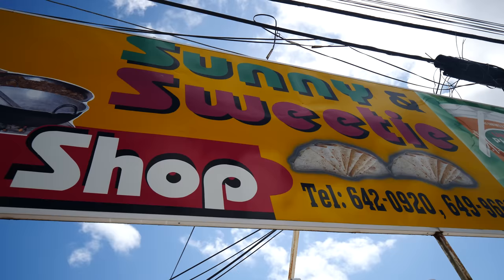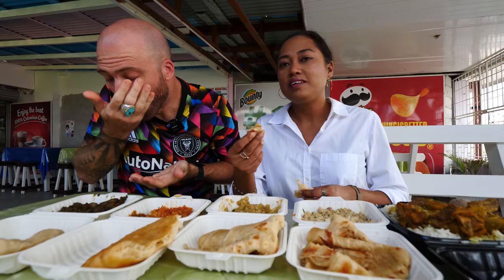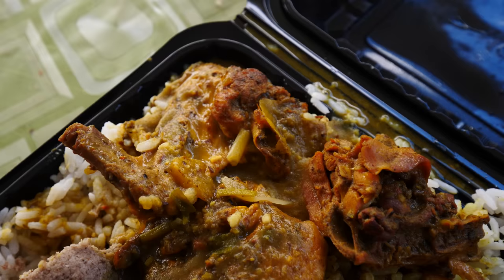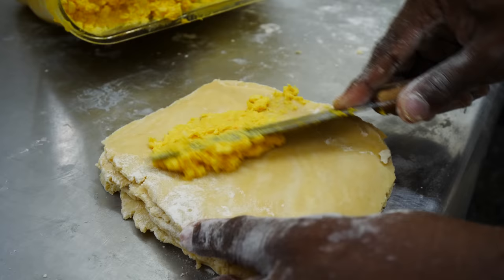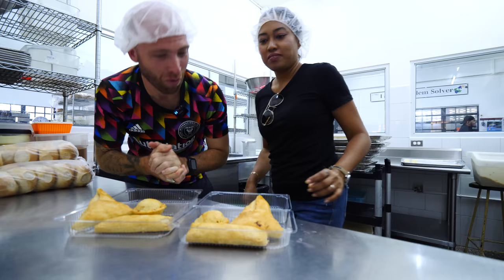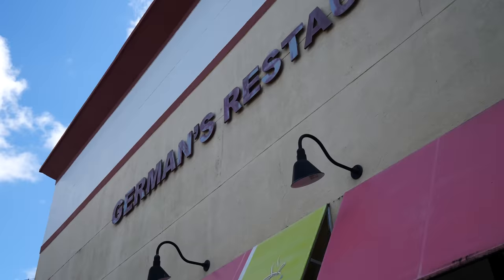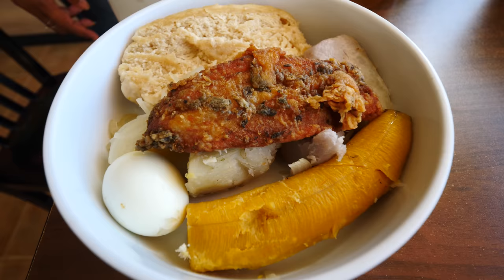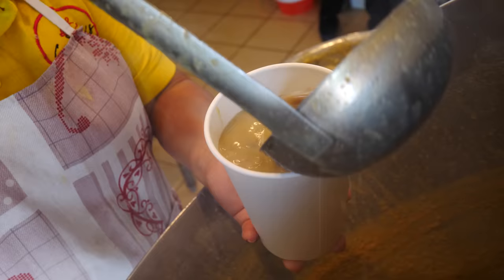Legendary Guyanese FOOD TOUR in Georgetown, Guyana!! Exotic Cow Heel Soup and More!!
My third morning in Guyana dawned bright and early and kicked off with an unforgettable food tour of iconic Guyanese favorites!

My guide Stacey from Visit Guyana and I started at Sunny & Sweetie Roti Shop, which is known for having some of the best Creole food in Guyana. It’s a nice, open-air shop that offers saltfish and bake, chicken curry with coconut choka, dal, provisions, okra, and more. We ordered a bit of everything!

We had a mix of breakfast and non-breakfast items, including pachownie (curried sheep belly) with roti, saltfish and bake, fish choka, baigan choka, and chicken curry with dal and rice.

We started with the bake & saltfish. The fish is fried with onions and tomatoes and you eat it with the bake, which is a fluffy bread. It’s the perfect breakfast on the go. I could eat it every day!

The baigan choka is a smoky roasted eggplant. It was amazing! Eggplant is my favorite vegetable in the world. I loved the pepper in it! Next was the fish choka with roti, which contained a splash of lime juice. I tried a wiri wiri pepper with it, which added a nice kick. I loved the green onions and diced fish!

The pachownie was so meaty, tender, and soft! You pair it with roti. I loved Guyanese roti, which is flakier than the roti I was used to having everywhere else. It had a very organ-like flavor.

Next was the chicken curry with the dal and rice. Everything was incredible together. I loved the coconut choka mixed with the dal and rice. It was perfect together. Adding a bit of pepper sauce gave it a kick, but not too much! My favorite of all the dishes was the pachownie!

Next, we drove 15 inutes to the most famous bakery in the country, Maggie’s Snackette. Inside, they were making tons of pastries, including pine tarts (pineapple pastries). Simon showed me how to fold one properly! They also made cheese rolls with a cheese spread inside. They make between 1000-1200 pastries per day here!

Then, I attempted to make a cheese roll before it was time for us to try them. This place has been around for over 20 years and they’ve perfected their recipes.

The pine tart was flaky and buttery, with the incredible pineapple filling adding a nice sweetness and acidity. I loved it! The cheese roll had the same dough but the filling was hot and cheesy. It had melted right into the pastry! I liked that it was fresh and piping hot, but I liked the pine tart better.

The chicken patty was basically a little pie containing shredded chicken, corn, and other vegetables. It was small but overloaded with filling!

After that, we headed to our final stop of the morning, German’s Restaurant, which is a buffet-style restaurant. They’re famous for their soups. They had three: chicken soup, cow heel soup, and beef soup. You can also have dumplings and provisions, or you can mix the cow heel and beef soups if you want.

I started with mauby, a drink made from tree bark. It was fragrant and refreshing. I followed it with their cow heel soup. It’s a thick, hearty soup containing potatoes, cassava, duff, and cow heel. It’s a great pick-me-up! I really liked the gelatinous cow heels.

Finally, we ended with metemgee, which contains fried fish, duff, plantains, steamed onions, and coconut broth on the side. We added the broth, which blew my mind. The duff was nice and soft, and I loved the cassava. This was real comfort food!